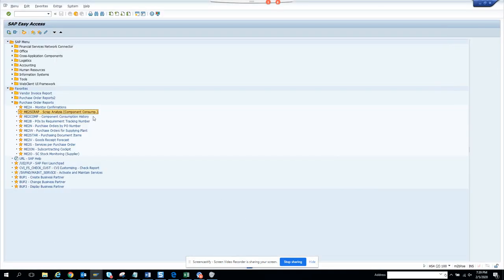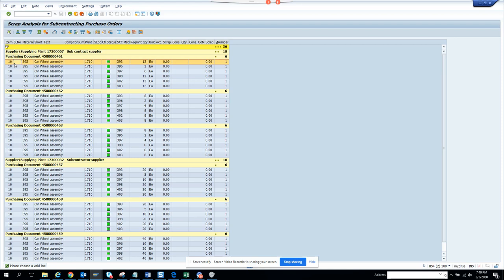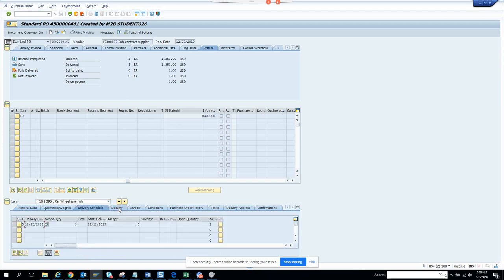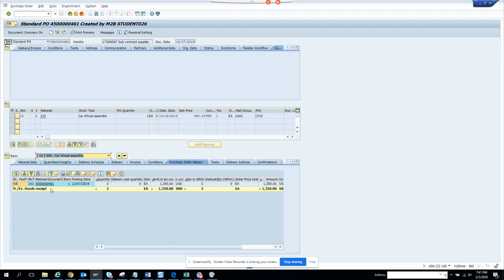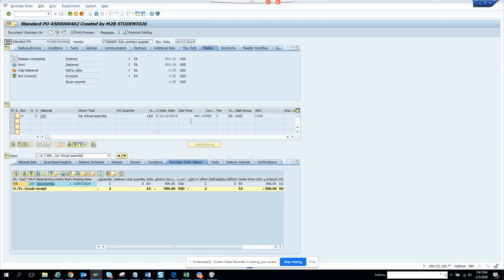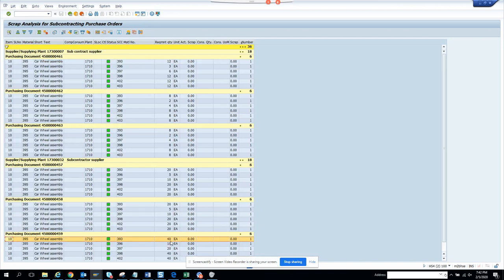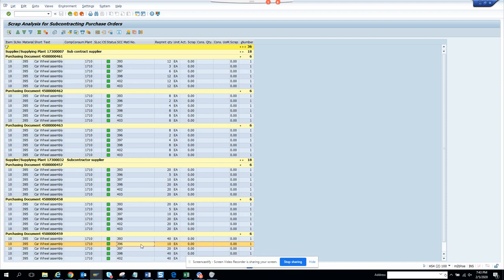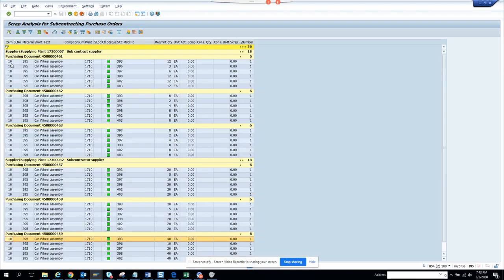SAP Purchasing: Scrap ANALYSIS